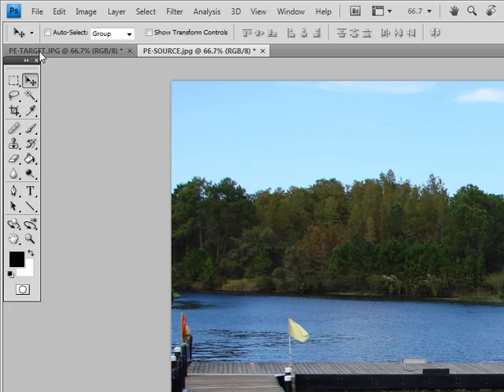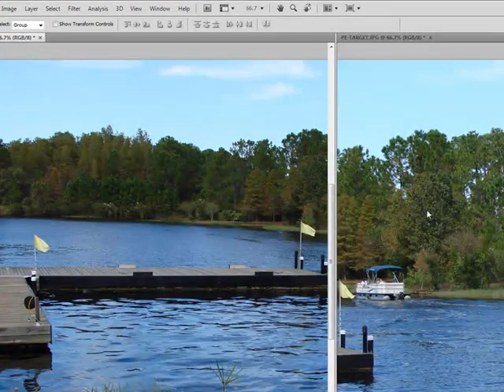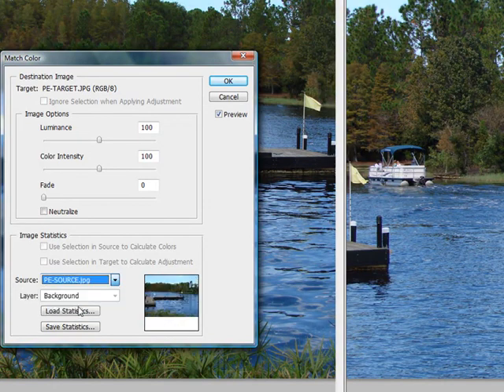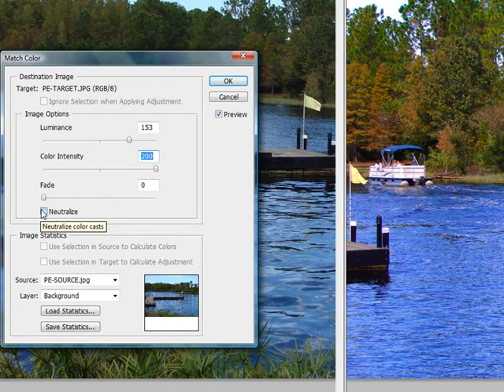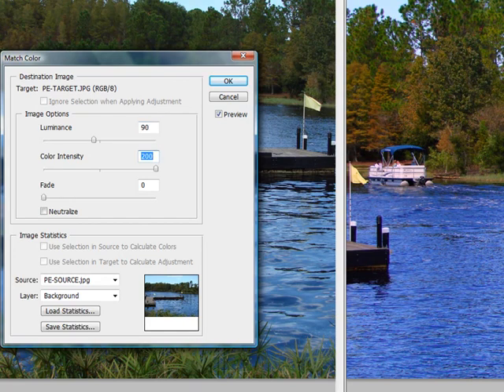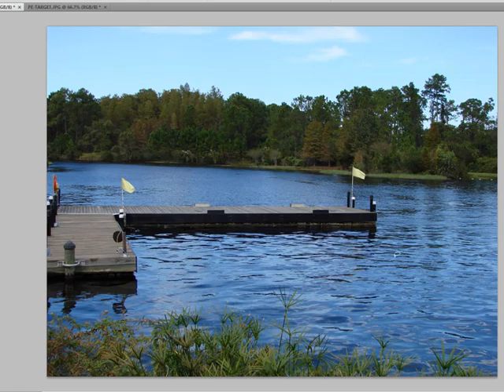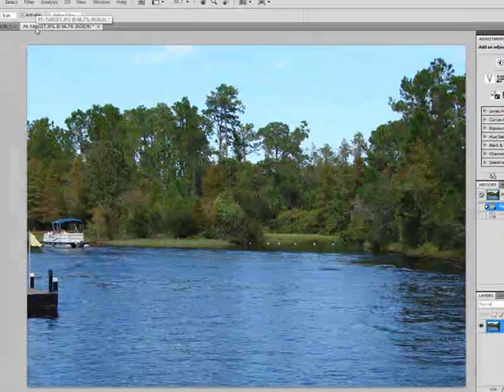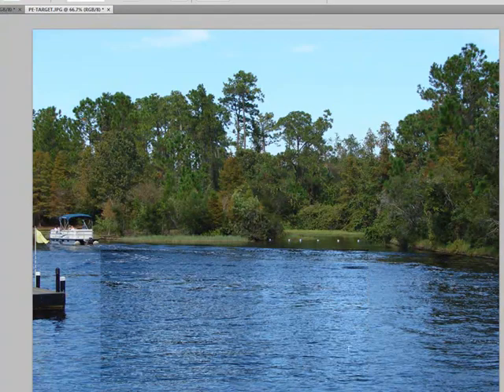Photoshop - Match Colors With Ease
Have you ever looked at 2 different images and wanted to match the coloring from either the whole image or a specific part of the image?  Photoshop offers an excellent adjustment called Match Color.  With this adjustment it allows you to match from a source image and from a specific part of that image.  Throughout this course we will give you tips and tricks on how to organize and tile the windows, plus how to swap the tabs of the windows.  You can take a dull and boring picture and add vibrant colors from the source image.